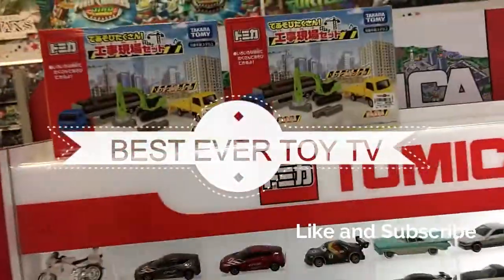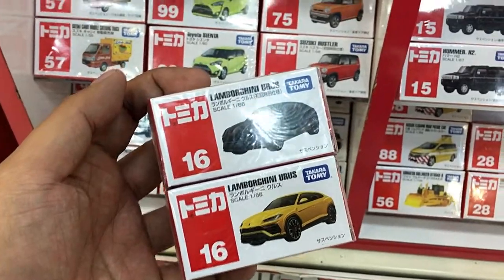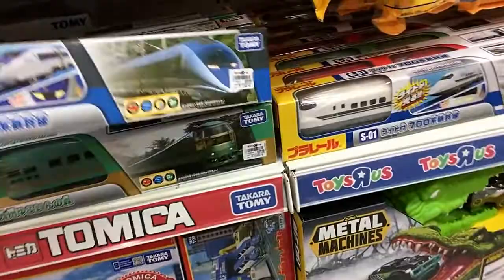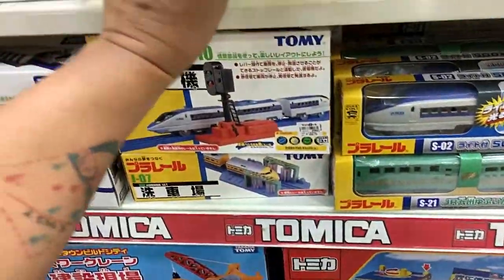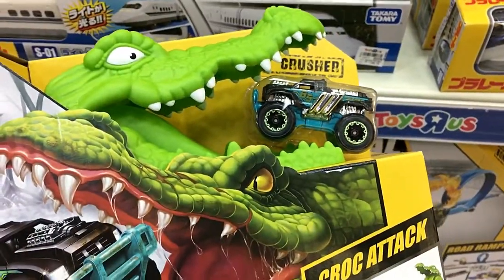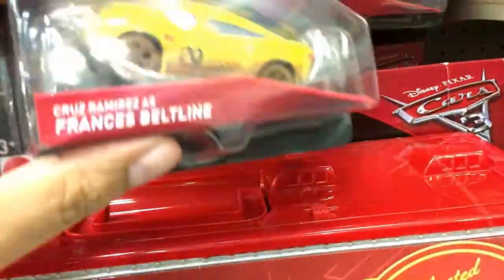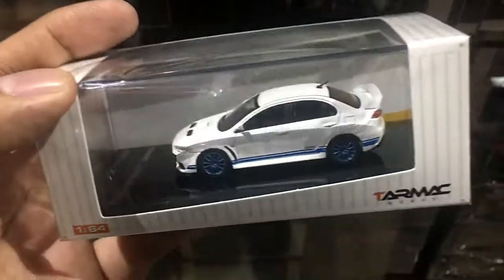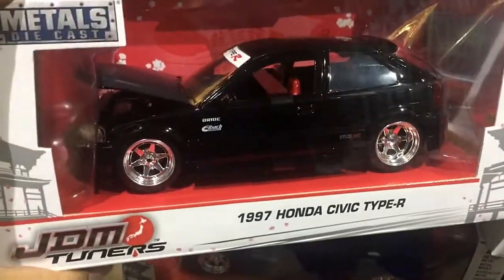Peg Hunting Tomica, Jada Toys, Tarmac Works, JDM Tuners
Peg Hunting Tomica, Jada Toys, Tarmac Works, JDM Tuners, Hot wheels